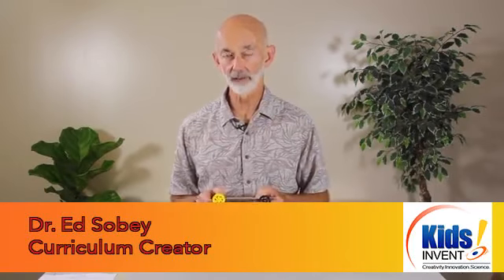Powering Motion 3: Rubber Band Cars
Welcome to Powering Motion, a product of Kids Invent! presented to you by Entrepreneur Pathways, Inc. Powering Motion provides students with a hands-on STEM learning experience. Students have the opportunity to form teams
 and take on challenges requiring them to solve problems related to science, engineering, math and physics. Powering Motion has five challenges, 90 minutes in length.
       The first Challenge is "Gravity Cars" addressing NGSS in Motion, Force, Energy and Energy Transfer, and Measurement and Data Analysis. The challenge for students is to build, test and improve a car they built powered by a stretched rubber band.
Schools can order a complete supply bin consisting of over 30 items for a class of 30 students to complete the five challenges.
      In addition to supplies, we provide a Teachers Handbook with complete lesson plans, activity protocols, student instructions, and differentiation suggestions. Students receive an Inventors Logbook to record the results of their experiments with suggested career topics related to the challenge.